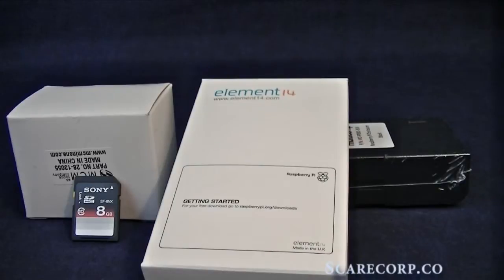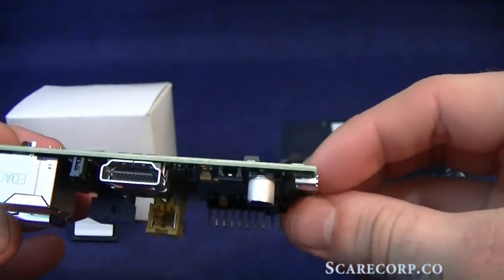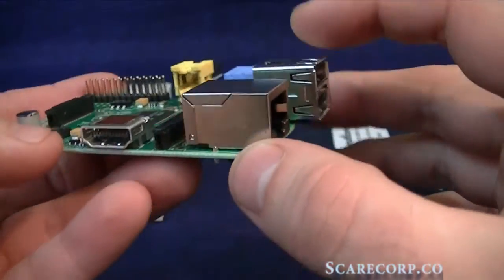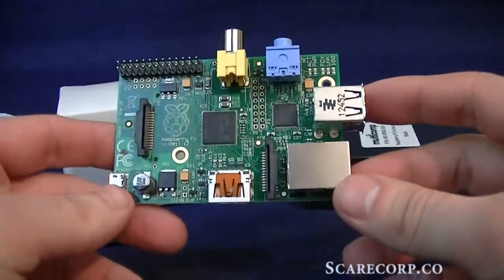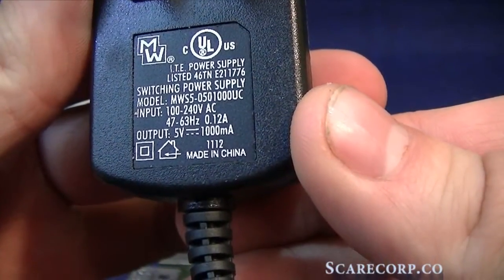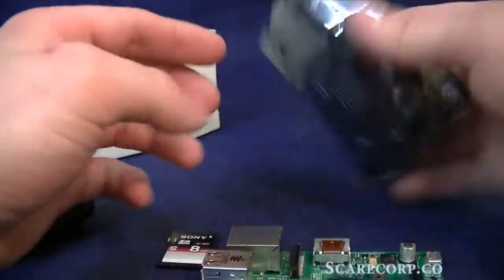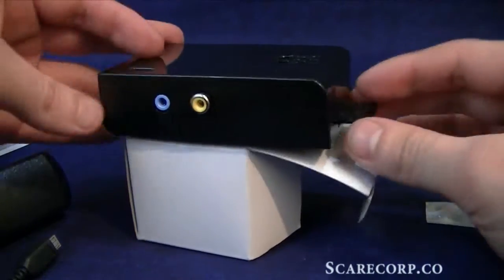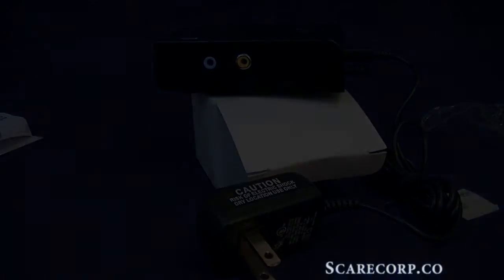Raspberry Pi - Unboxing and First Impressions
Take a look at this unboxing of the Raspberry Pi Model-B and my first impressions.